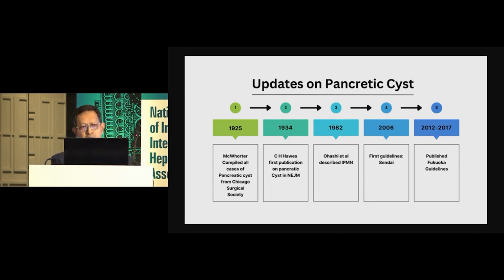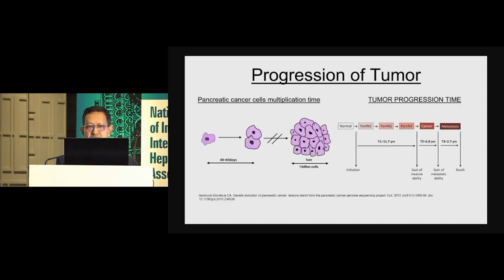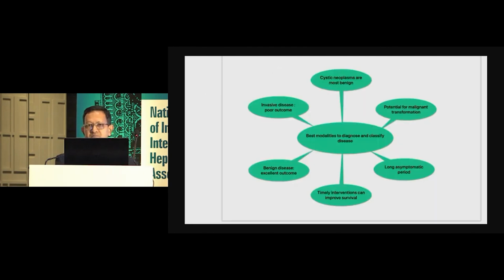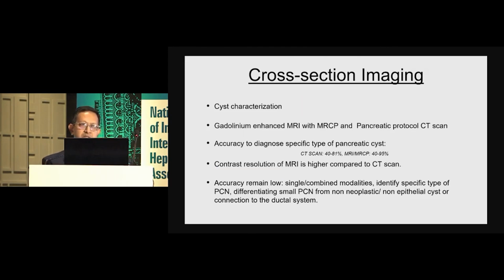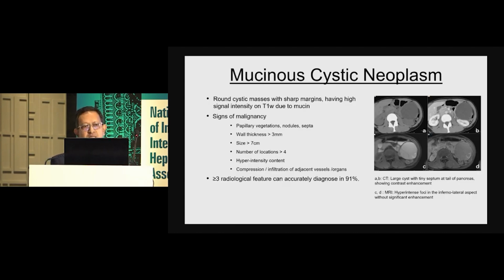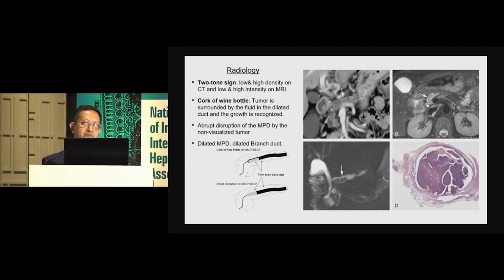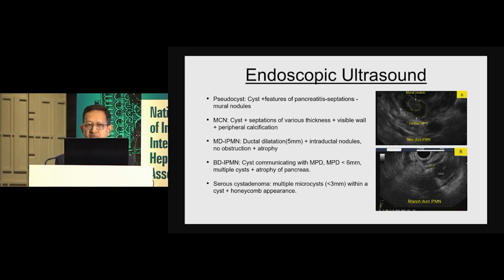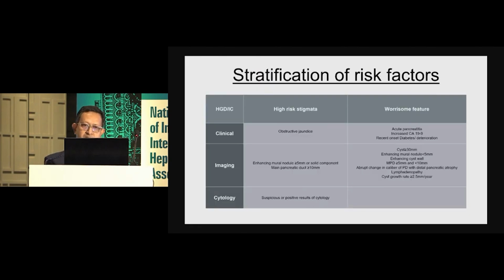Dr Ravi Shankar Biswas - Cystic Tumors of the Pancreas - Imaging and Diagnosis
Watch Dr Ravi Shankar Biswas discussing the topic - Cystic Tumors of the Pancreas - Imaging and Diagnosis at IHPBA India 2025.
Watch the glimpses of academic and surgical excellence of the 21ST National conference of Indian Chapter of International Hepato-Pancreato-Biliary Association (IHPBA India 2025), at Kolkata from March 20 - 23, 2025. We hope the lectures will be of great interest for surgical gastroenterologist, general surgeons, hepatopancreaticobiliary, and liver transplant surgeons.